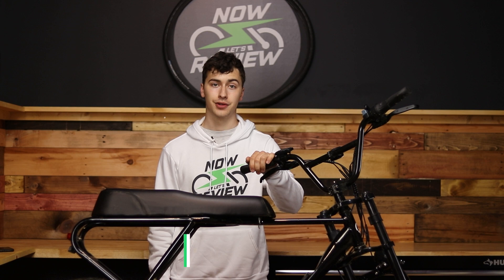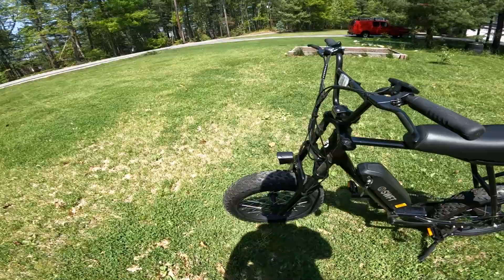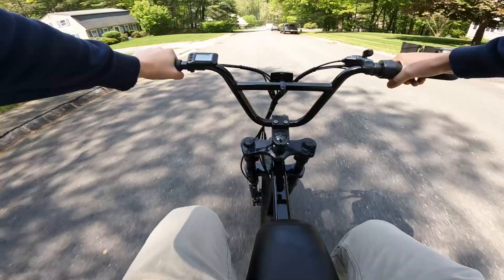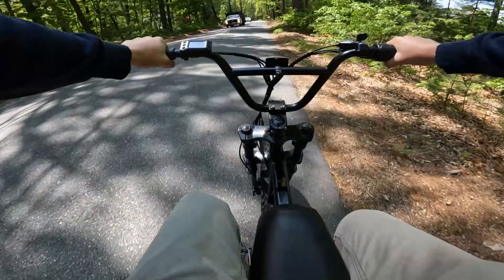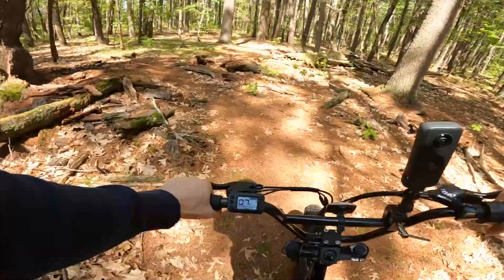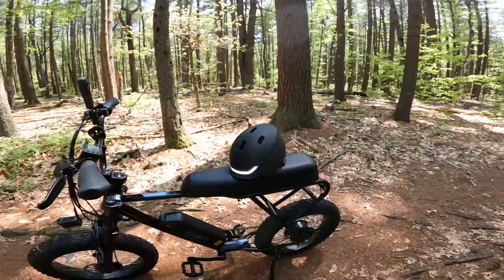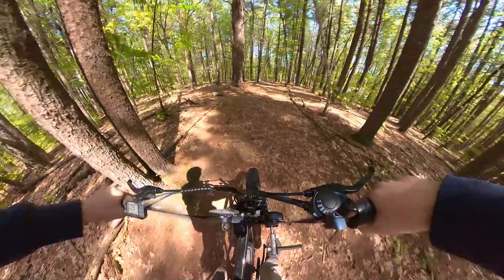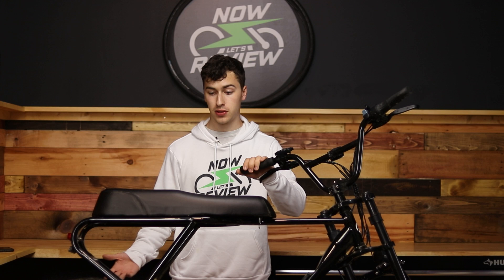SWFT Zip Review - An Affordable Scrambler-Style eBike!